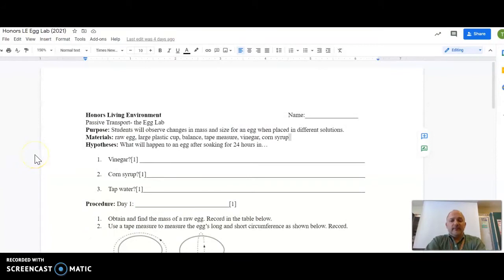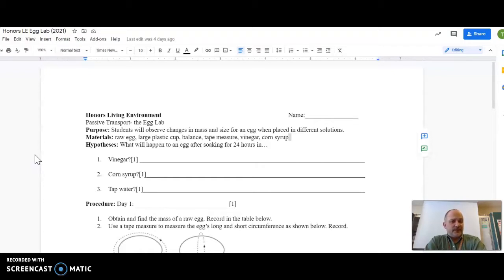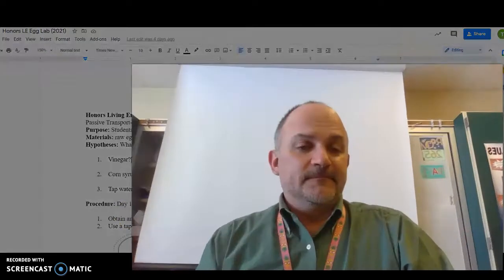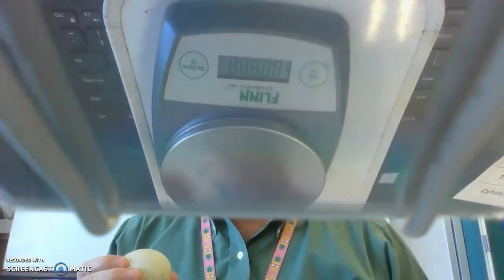Egg Lab Day 1 (2021)